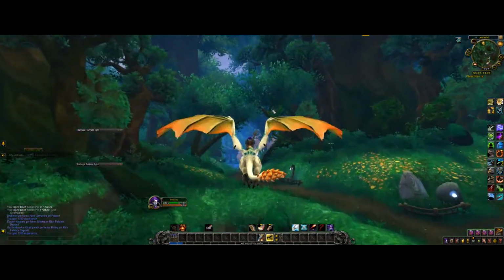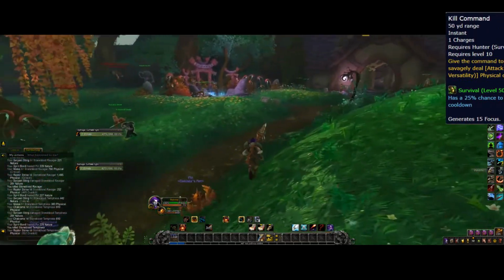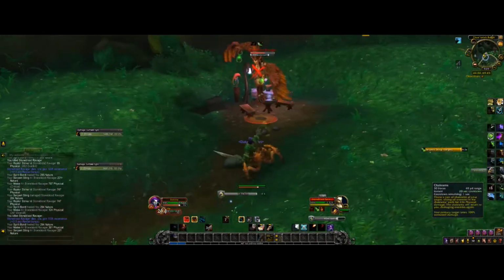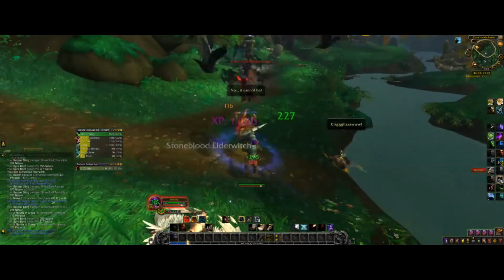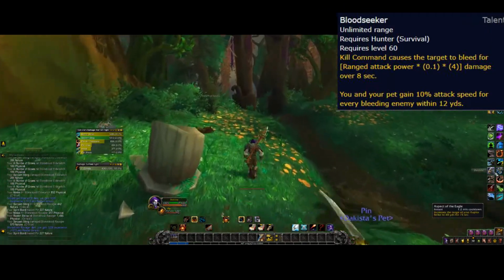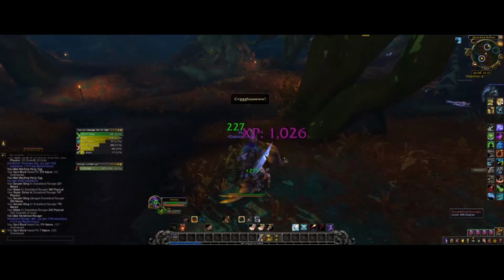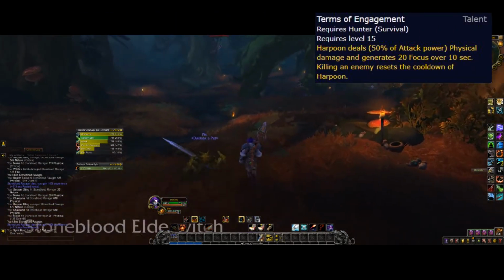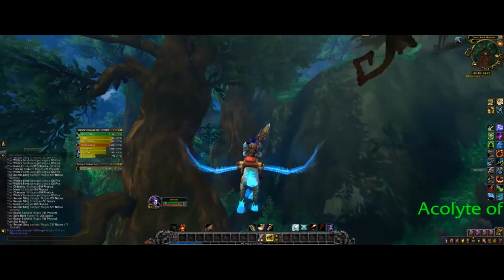WoW BFA : Survival Hunter : The hunt, begins!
Hey everyone, we finish looking at the hunters with the Survival Hunter. This is a great spec to play, if you have not tried the new Survival hunter I would encourage you to. Thank you for all watching and supporting this channel.